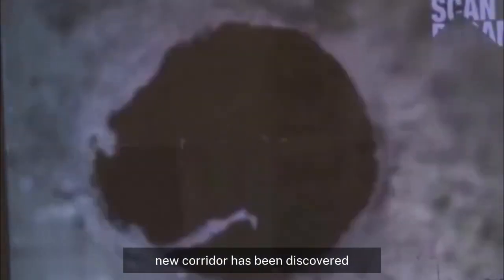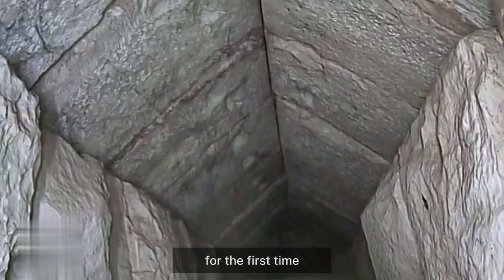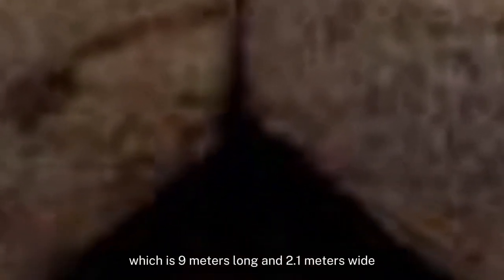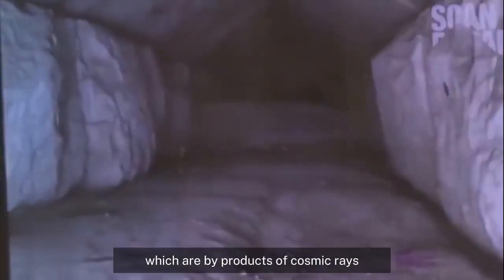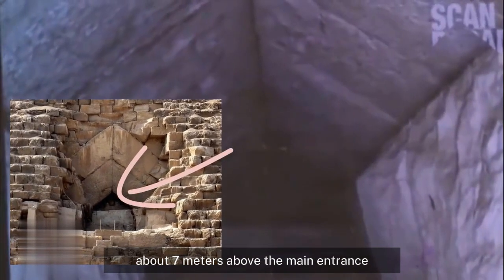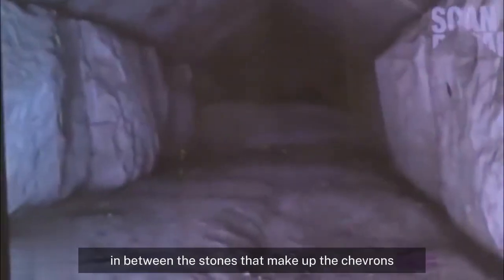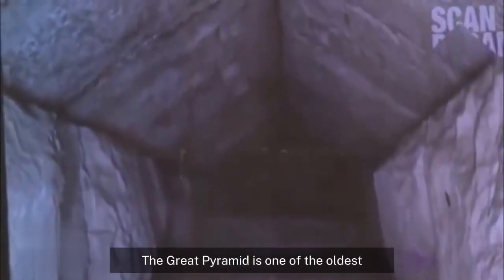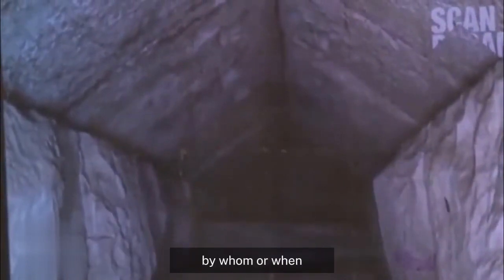Secret Passage Discovered in The Great Pyramid's Chevron Structure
Hidden Passage Unveiled in Great Pyramid: Unraveling the Mysteries of Ancient Egypt

Join us as we delve into the enigmatic depths of the Great Pyramid of Giza, where a groundbreaking discovery has unveiled a secret passage tucked away within its intricate structure. Let's explore the potential secrets that lie beyond this hidden doorway, and unravel the mysteries that continue to captivate us about this awe-inspiring monument. @Myzteries1